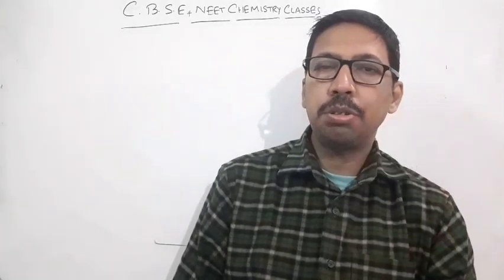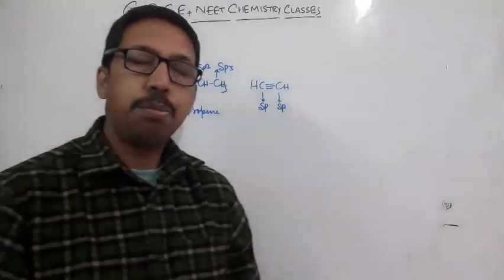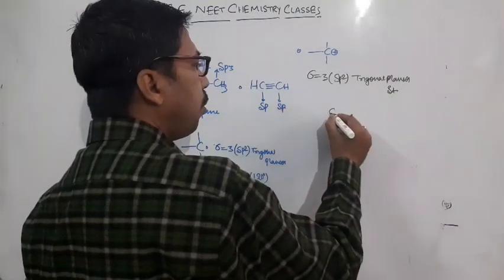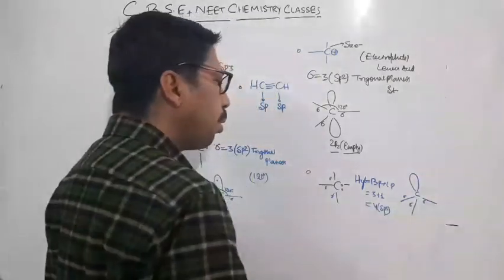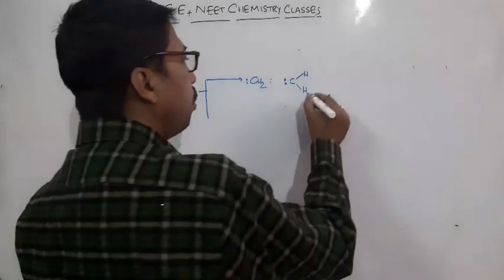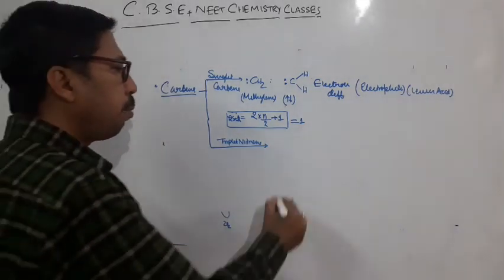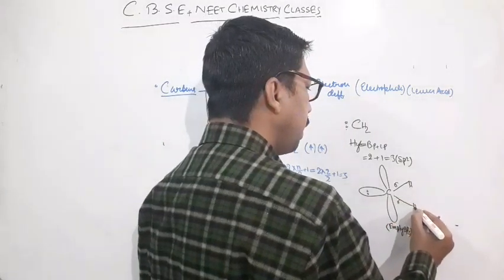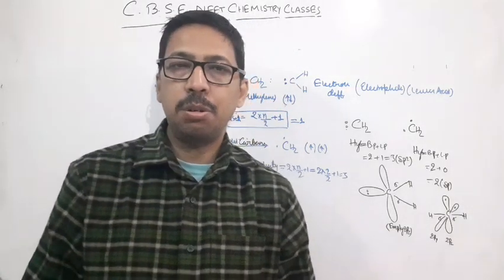NEET CONCEPT CHEMISTRY |ORGANIC CHEMISTRY |HYBRIDIZATION |ORGANIC COMPOUND &REACTIONS INTERMEDIATE